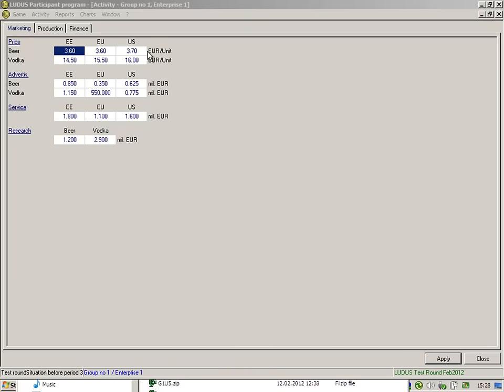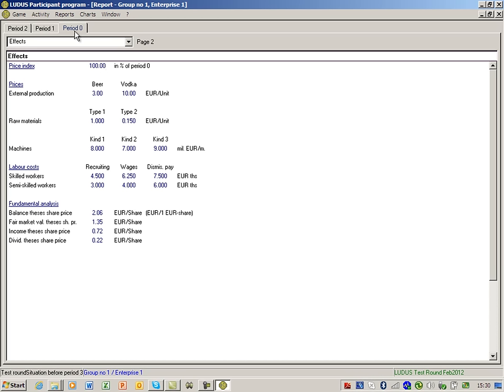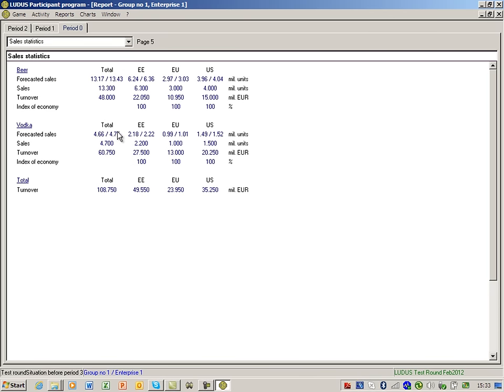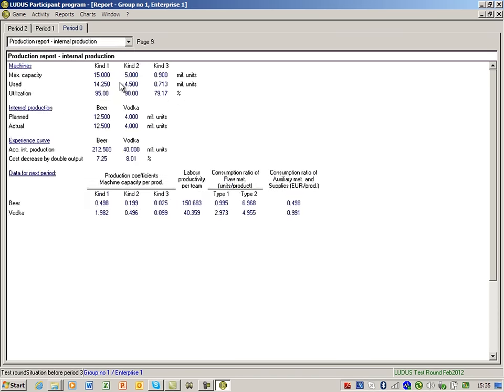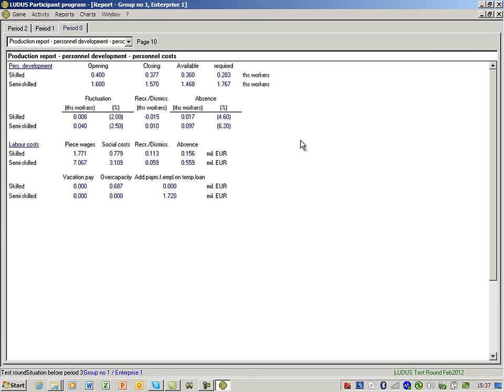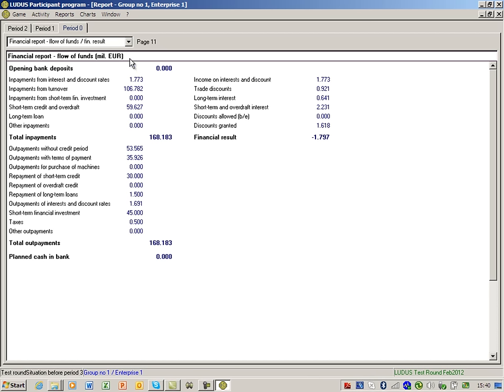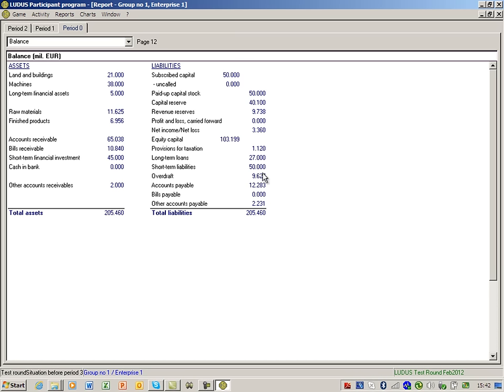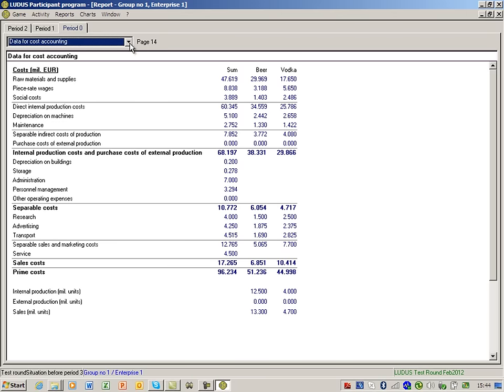Reports (Ludus)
Business Simulations Prause Ludus